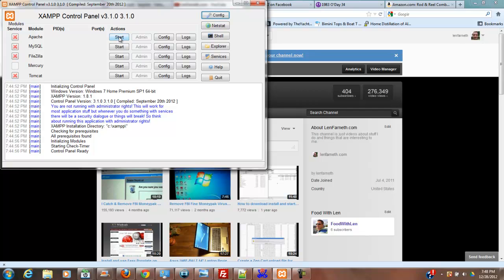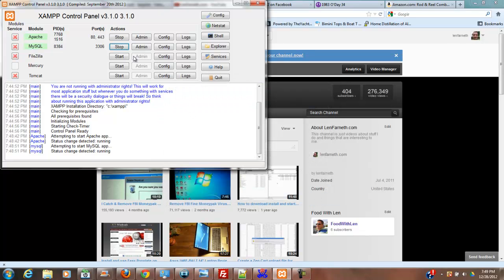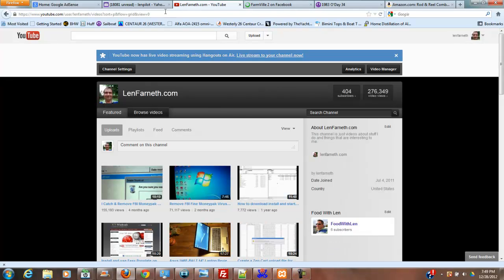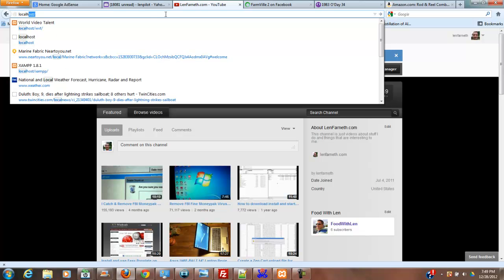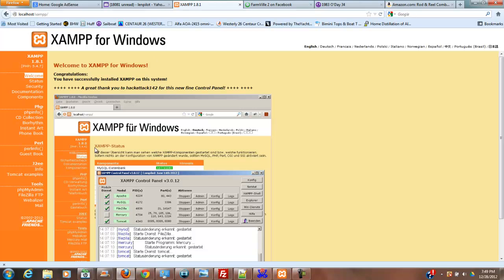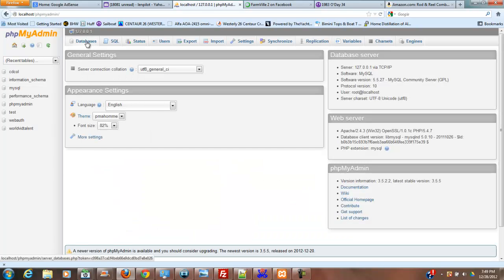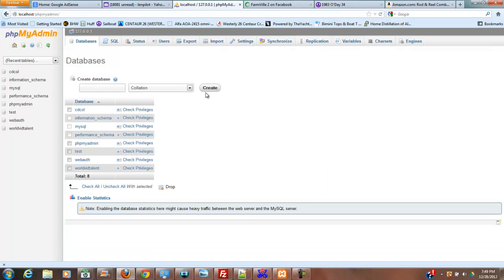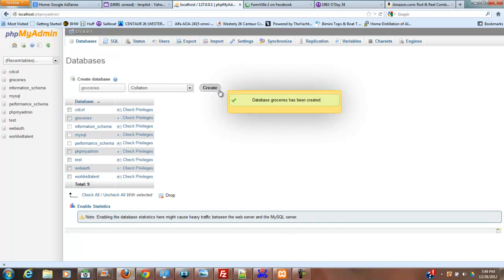PHP MySql Dynamic grocery list system intro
This is the intro for a dynamic grocery list system that you can use on a connected smart phone, a desktop or tablet. It is perfect for situations where multiple people add to the grocery list as well as where multiple people buy the groceries.

Any authorized user can add items to the grocery list and any user can delete items from the grocery list as well. saving phone calls, and double purchases.